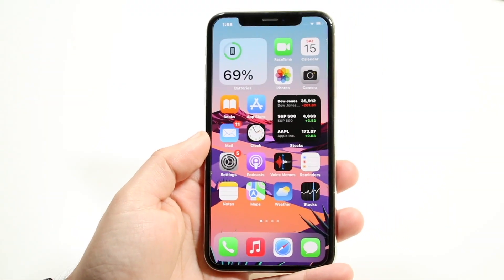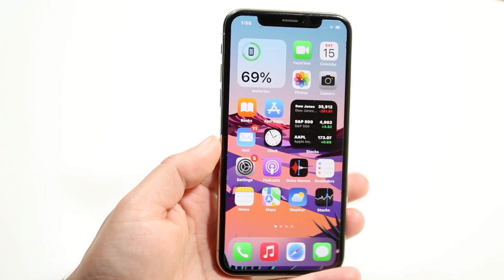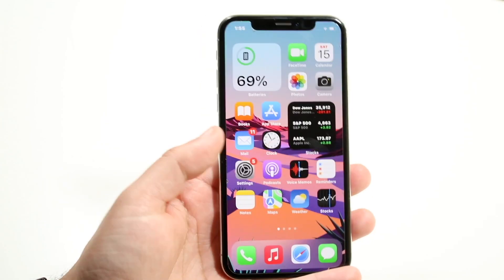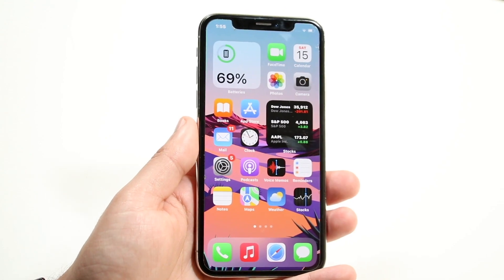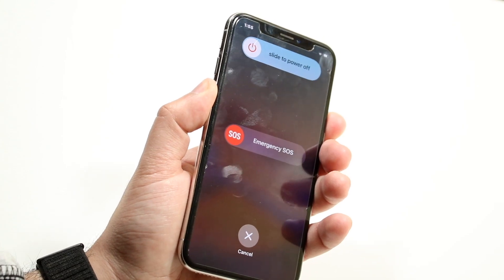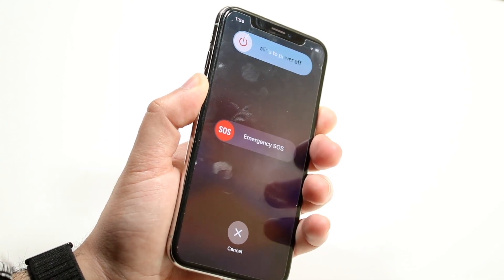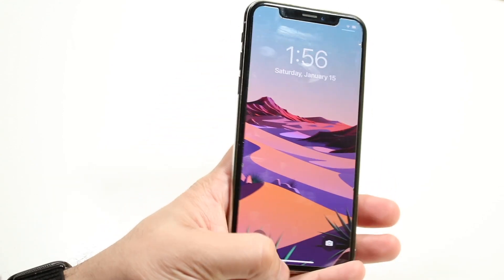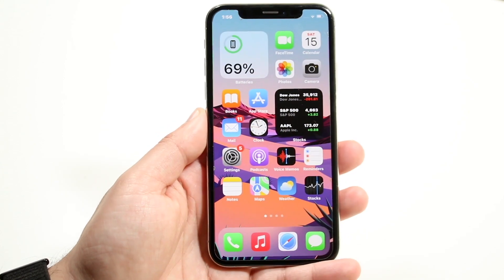How To Fix iPhone Not Responding To Touch! (2022)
Here is exactly How To Fix iPhone Not Responding To Touch! (2022)